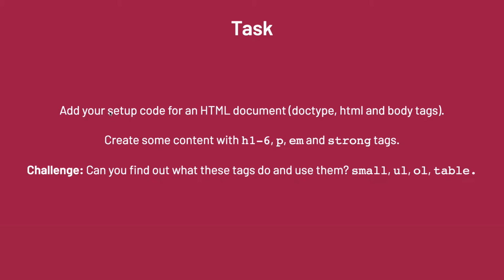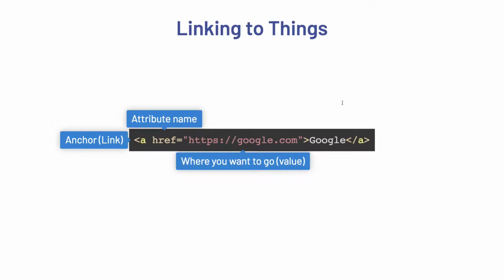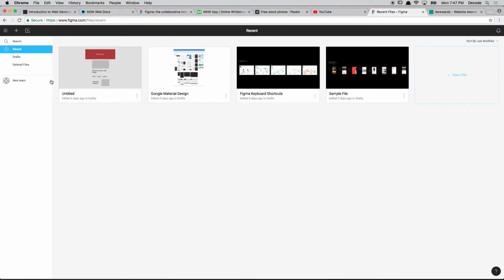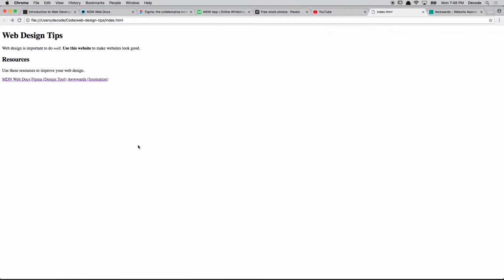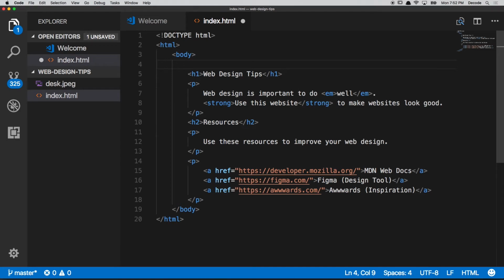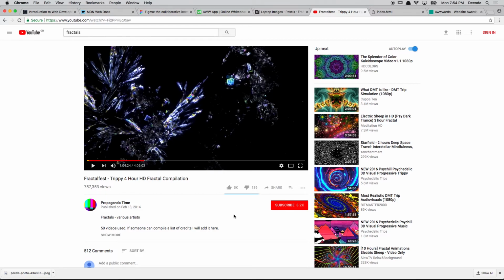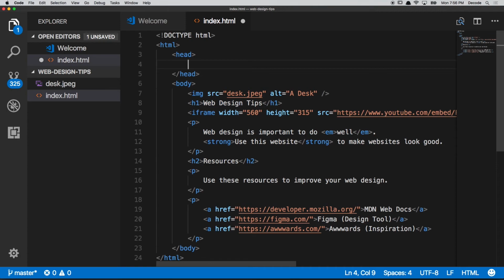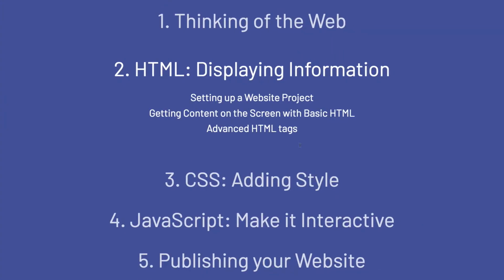Intro to Web Development (3/10): Advanced HTML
How do you make content for the web? Through this workshop series you will be creating your own, personal website. No experience necessary.

In this video: How to show a user some basic information with HTML.

Presented by Christian Silver